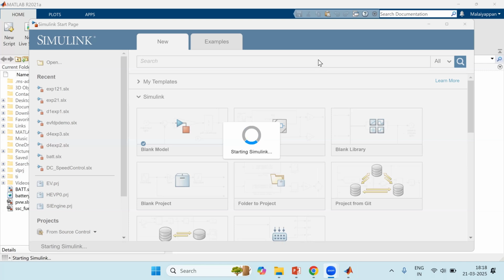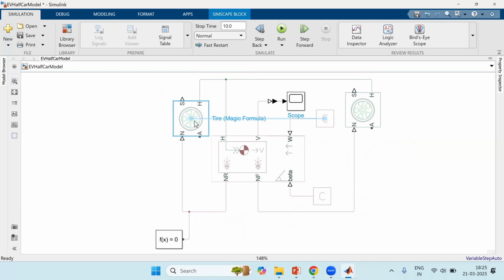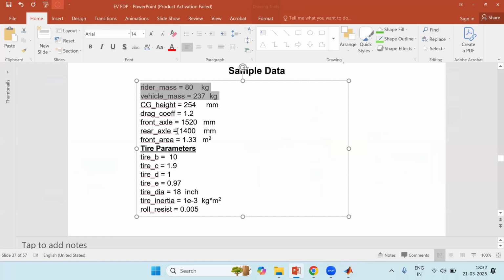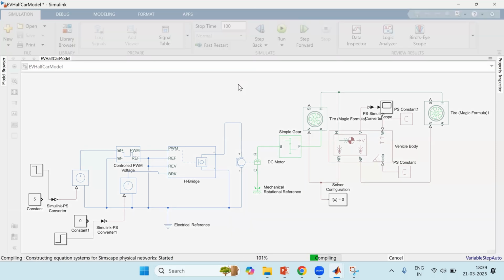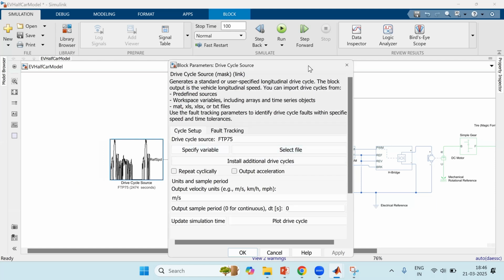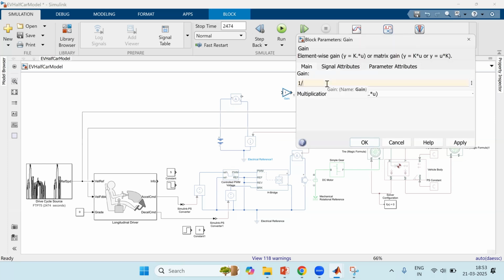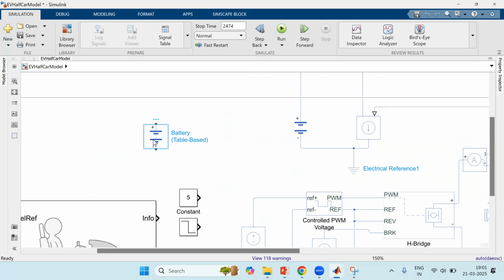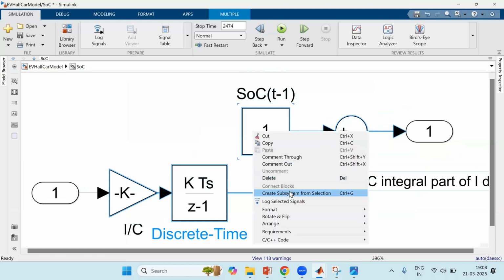My EXPERIMENT with EV Vehicle Control Changed Everything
Dive deep into building an EV Model Vehicle Control System from scratch using MATLAB Simulink! In this detailed session, we walk through the entire simulation—from setting up the vehicle body and tire block to configuring the DC motor, gear system, and battery management with SOC tracking. Whether you’re a beginner or an advanced user, you’ll gain valuable insights into real-world EV dynamics, including motoring and braking operations, drive cycle implementation, and controller (PI) tuning for smooth acceleration and deceleration.

In this video, you will learn:
• How to configure vehicle parameters such as weight, axle configurations, drag coefficient, and frontal area.
• Setting up the tire block for accurate force transfers.
• Integrating the DC motor and matching it with the power electronics including the PWM-controlled voltage bridge.
• Implementing both open-loop and closed-loop control using a longitudinal driver block.
• Creating and monitoring the battery SOC using a discrete integrator approach for realistic current draw.
• Troubleshooting simulation components and refining the EV model design.

All code blocks and configuration details are explained so you can replicate and modify the design as needed.

If you have any doubts or want to share your mistakes, drop your questions in the comments or connect with our EV system group.

⏱️ Suggested Timestamps
. 00:00 - Introduction: Overview of the EV modeling session
. 01:02 - Getting Started: Initial setup and sample data overview
. 02:34 - Configuring the Vehicle Body: Saving EV half-car model, setting parameters (weight, CG, drag)
. 03:27 - Parameter Details: Deep dive into vehicle body and sample data adjustments
. 04:16 - Tire Block Configuration: Applying constant magic formula coefficients and geometry settings
. 04:57 - Terrain & Wind Inputs: Connecting the terrain and wind simulation blocks
. 07:02 - System Integration: Linking Simscape components with solver configurations
. 07:56 - Motor Integration: Adding and configuring the DC motor parameters
. 08:44 - Axle & Gear Setup: Connecting motor shaft with tire axle using a simple gear
. 10:23 - Implementing Speed Control: Setting up voltage-controlled PWM and hatch bridge
. 11:16 - Accelerator & Brake Operation: Configuring braking signals and accelerator input
. 13:45 - Q&A and Parameter Clarifications: In-depth discussion on vehicle body specs
. 16:37 - First-Level Simulation: Running the EV system and initial output observations
. 20:35 - Braking Operation: Examining the vehicle's deceleration and brake signal response
. 26:36 - Longitudinal Driver Block: How the controller generates acceleration/ deceleration command
. 29:05 - Drive Cycle Integration: Using real-world data to simulate driving patterns
. 31:57 - Analyzing Simulation Results: Discussing scope outputs and feedback signals
. 34:06 - Battery Management: Adding the battery block and SOC integration
. 36:40 - SOC Block Details: Calculating current draw and battery state-of-charge
. 39:12 - Final Simulation & Q&A: Reviewing overall performance and answering common doubts
. 44:35 - Subsystem Expansion & RC Circuit: Demonstrating the RC circuit for battery testing
. 49:12 - Closing Remarks: Final Q&A and encouragement to experiment with block configurations

Happy Learning! 😃